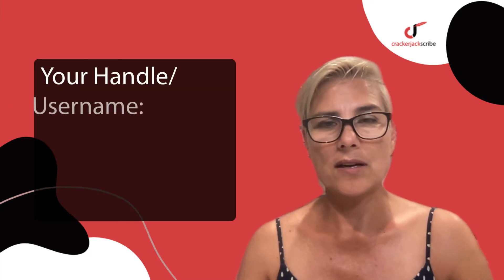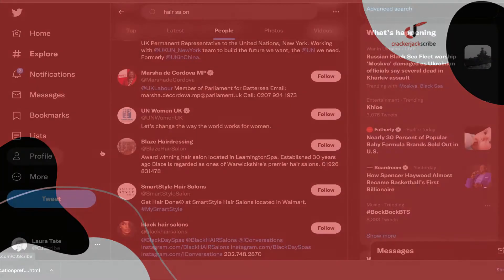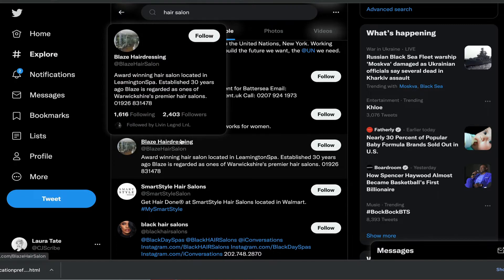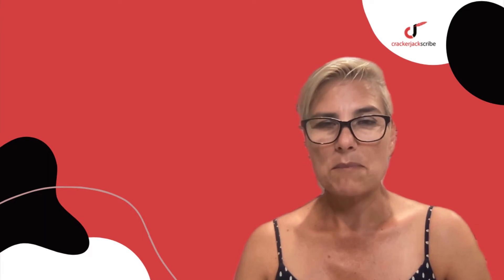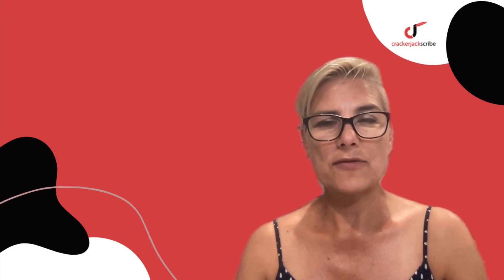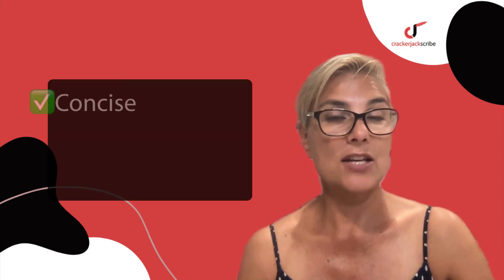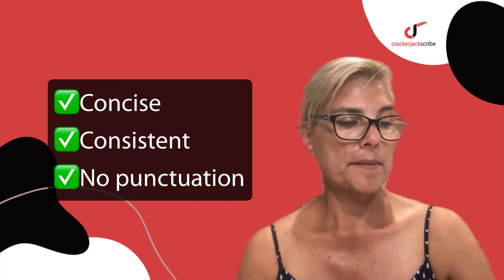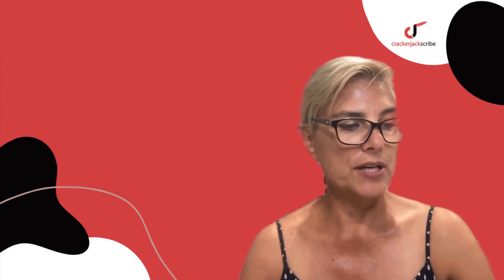Social Media Handles Best Practices - Social Media Marketing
Before setting up all your social media channels and profiles, ensure your handle or username is available and follow these best practices.

Announcement: Bootstrap Digital Marketing is now available on YouTube and other video channels. You can watch it on my website blog page, Crackerjackscribe.com/blog.

Announcement No. 2: I'll soon be launching digital marketing courses that will expand on what I talk about in Bootstrap Digital Marketing. So if you want to get more in-depth information on how to use digital marketing to grow your business, stay tuned here or check my website for more information about launch dates and how to sign up.

Social media and content marketing tutorials from Crackerjack Scribe